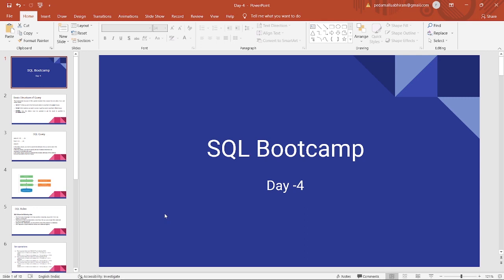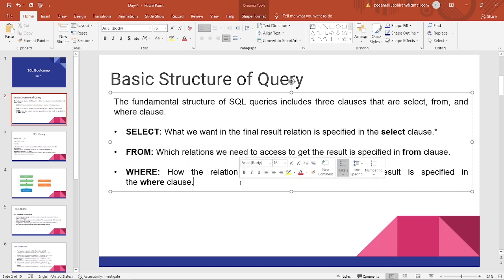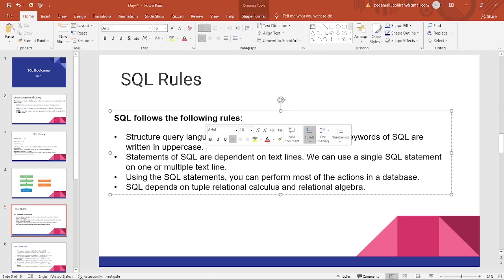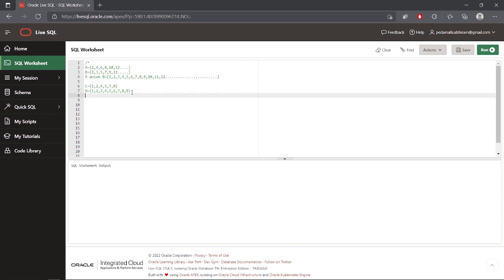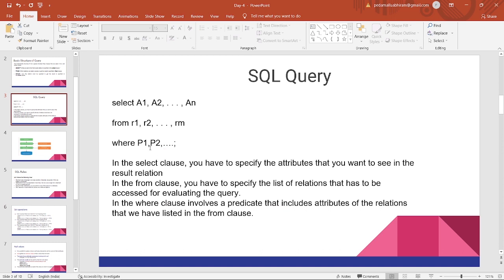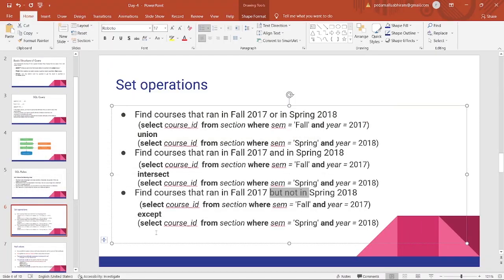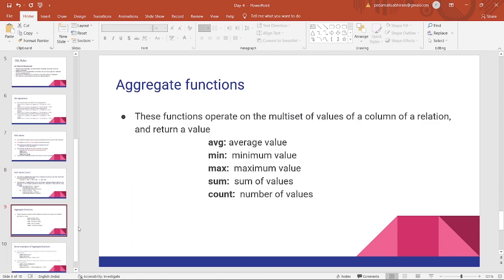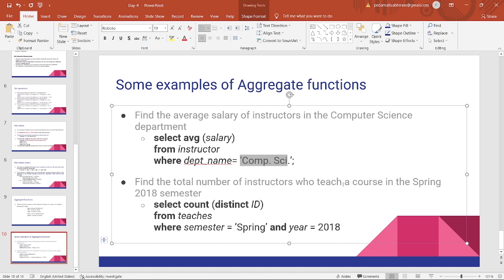SQL BOOTCAMP (Day - 4)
Join any one of the WhatsApp groups. All the information will be sent to all the groups.